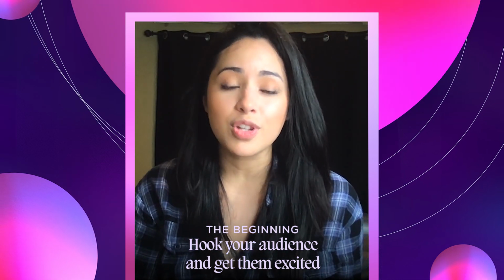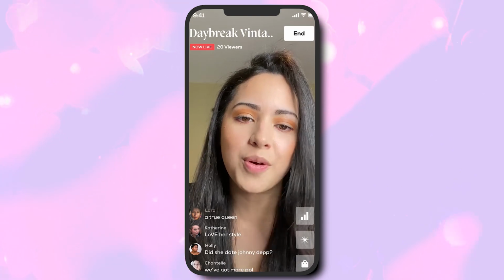Planning your show on Galaxy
A quick breakdown about planning your show on Galaxy to maximize fun and success!